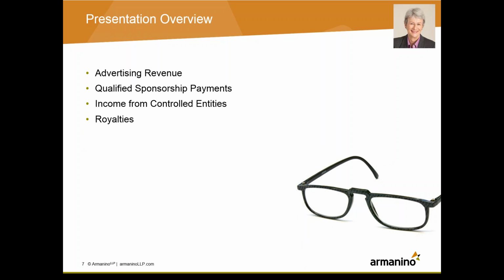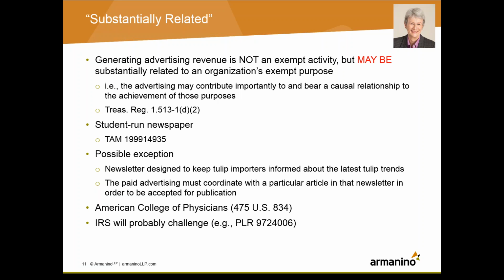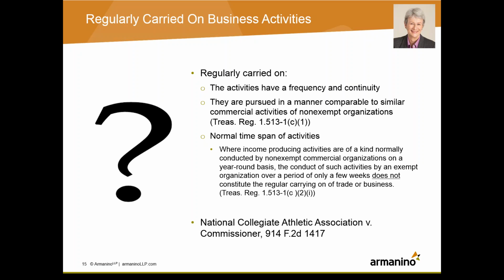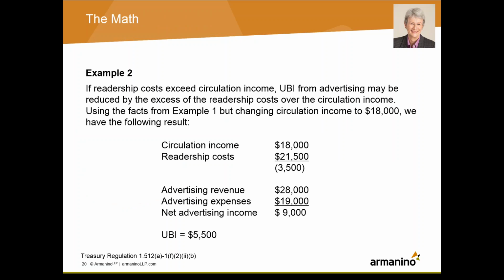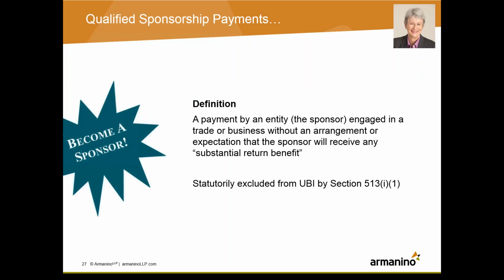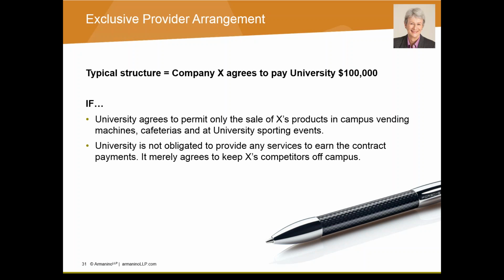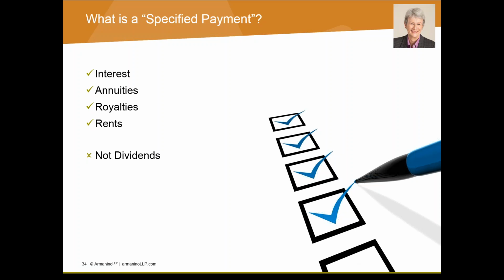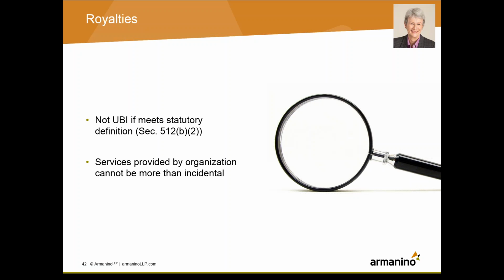Unrelated Business Income Tax Update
Join us for a fundamental refresher on the complex issue of unrelated business income (UBI) tax for tax-exempt organizations.

Our nonprofit tax expert will walk through the ever-evolving UBI landscape, discuss the latest UBI updates and review some best practices when it comes to trying to reduce your tax-exempt organization's tax bill.